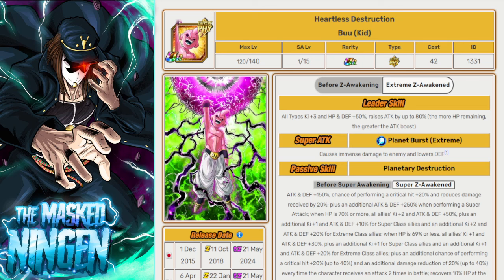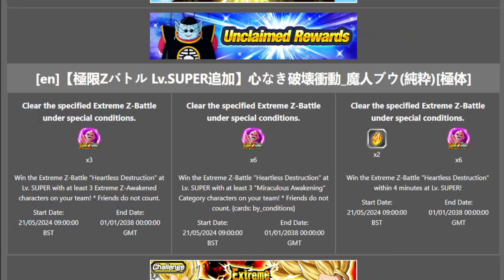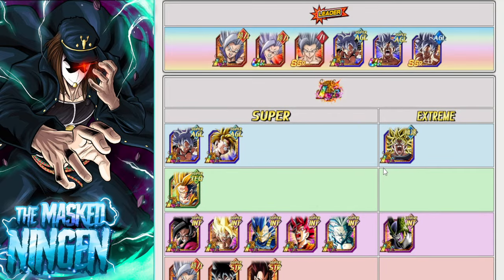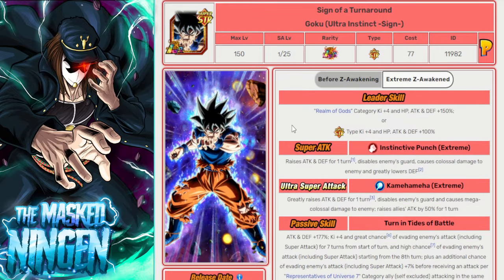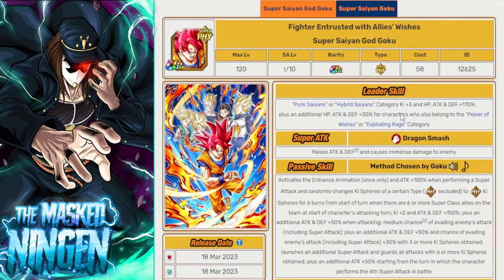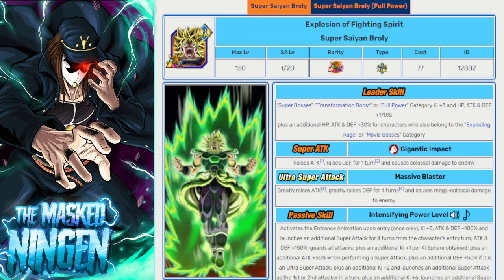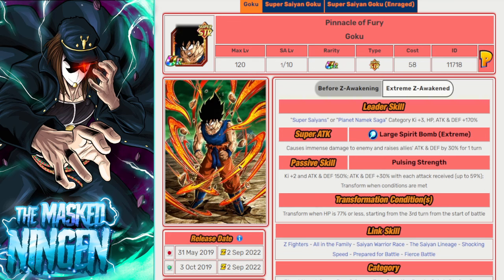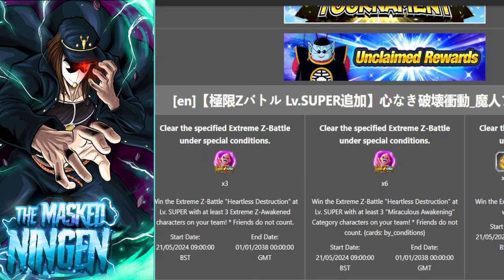HOW TO BEAT PHY KID BUU SUPER EZA STAGE AND MISSIONS! TEAM BUILDING GUIDE! (Dokkan Battle)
HOW TO BEAT PHY KID BUU SUPER EZA STAGE AND MISSIONS! TEAM BUILDING GUIDE!